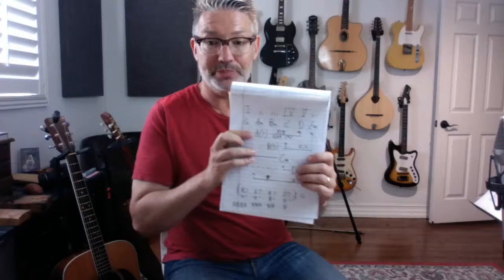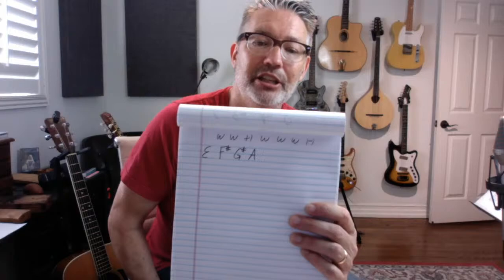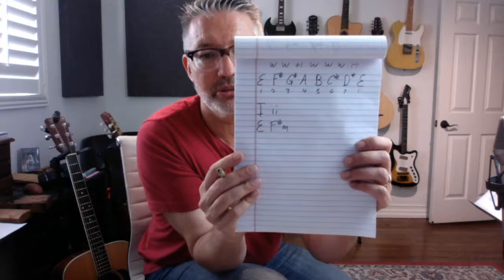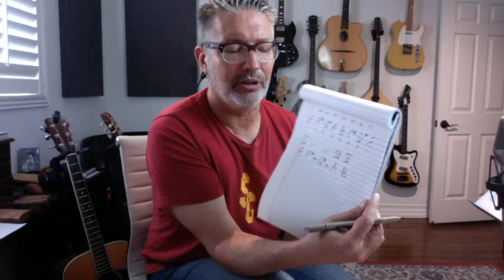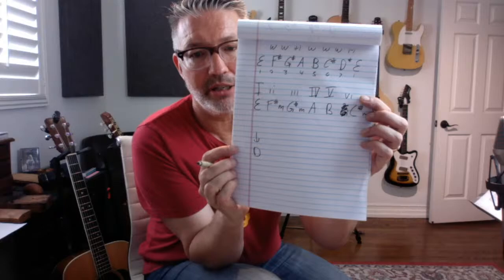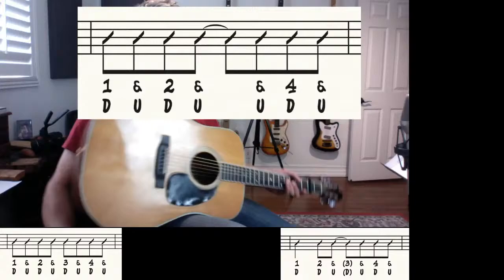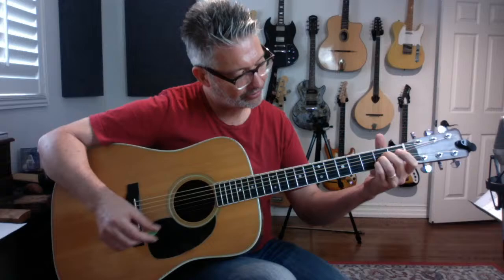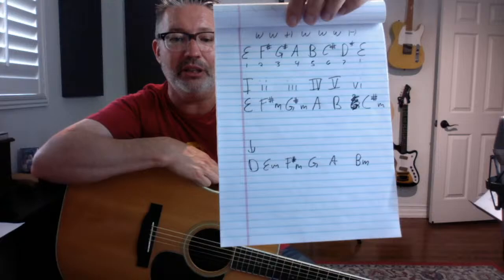Lesson #73 CHORD PROGRESSIONS | Tom Strahle | Pro Guitar Secrets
MY GEAR -

Production Tools -